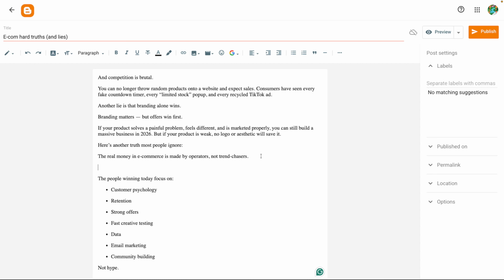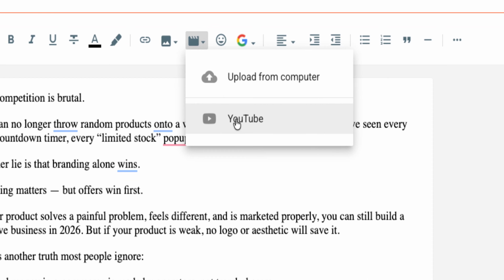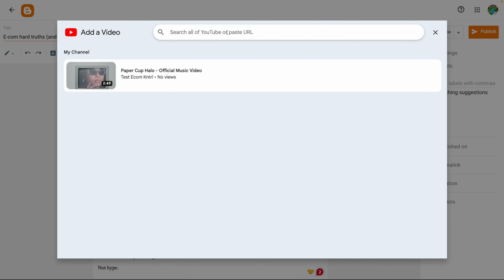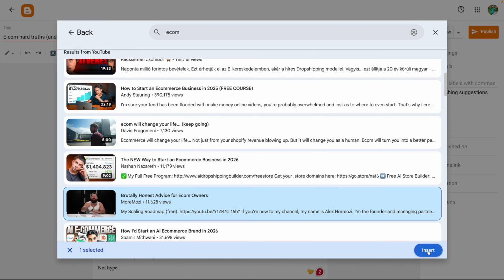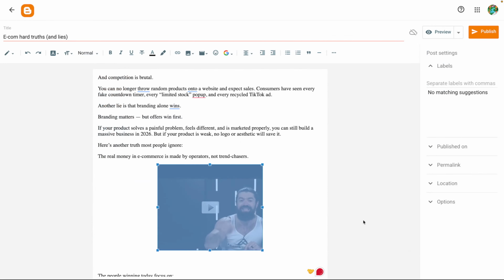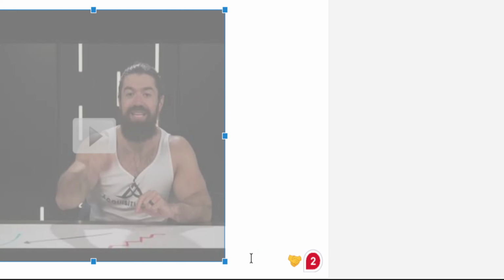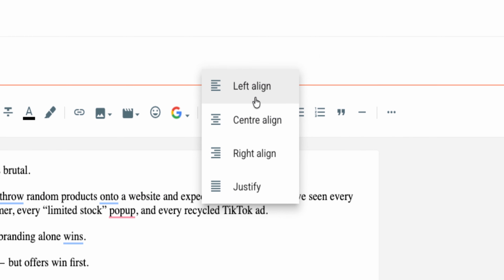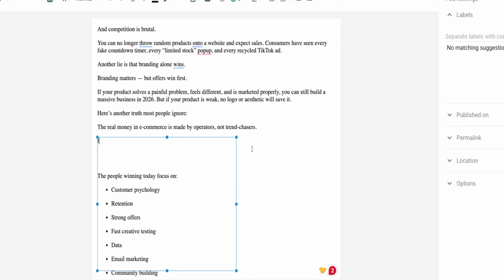How to Embed YouTube Video to Blogger (2026) | Step-by-Step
Learn how to embed a YouTube video to Blogger quickly and correctly using the most up-to-date method available. In this tutorial, you'll see exactly where to find the embed code on YouTube, how to paste it into Blogger's HTML editor, and how to adjust the size so it displays cleanly on your blog. This method works with the current Blogger interface and avoids common errors that break the video display. Whether you're adding a video to a new post or an existing page, this process is straightforward and takes less than five minutes. No plugins or third-party tools required. Watch the full walkthrough and get your video live today.